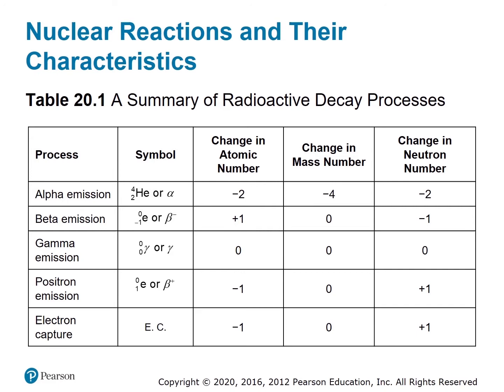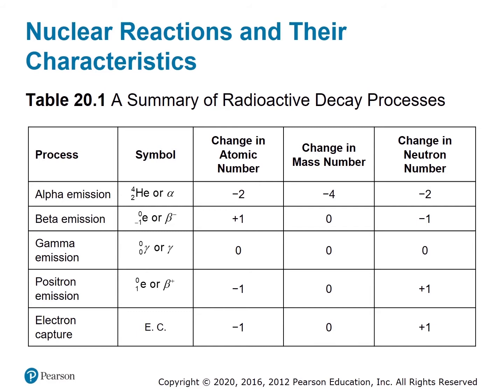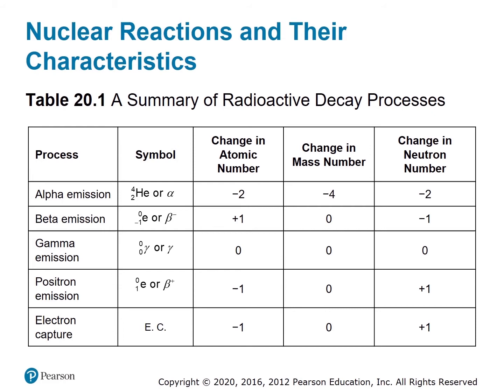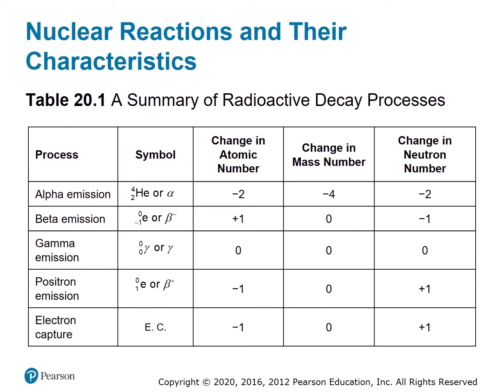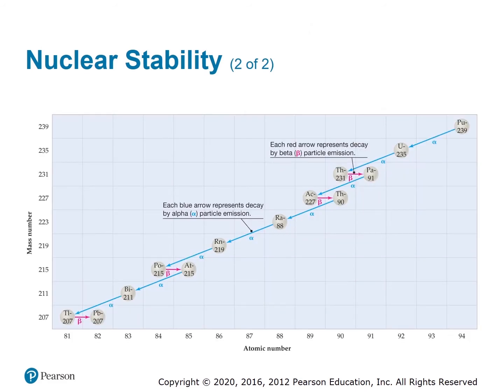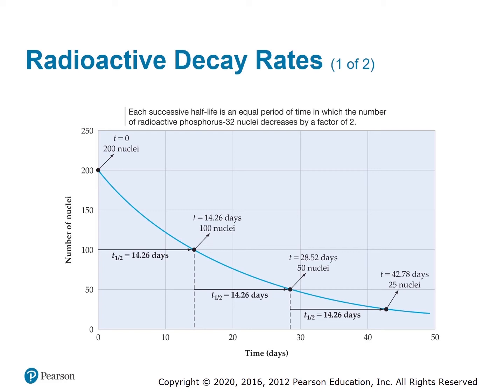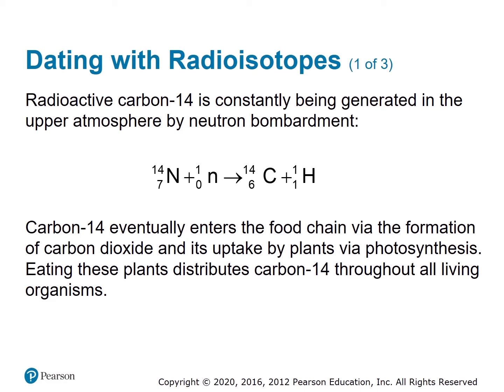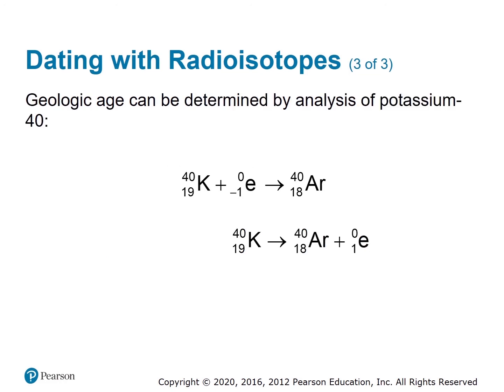UNG CHEM 1212 | Fall 2020 | Ch. 20 - Nuclear Chemistry | Part 1